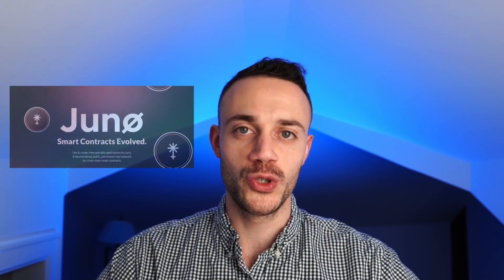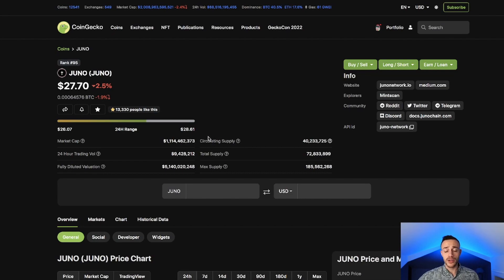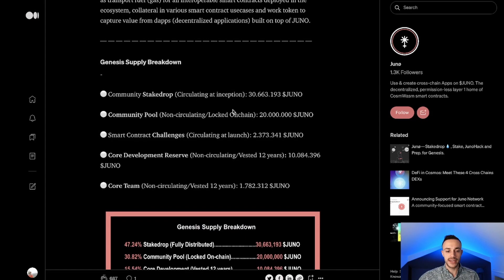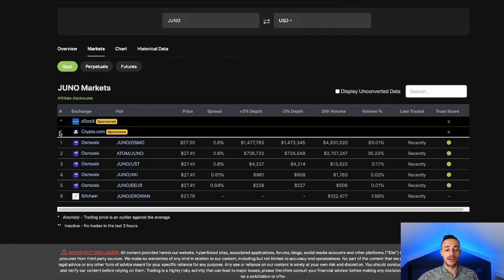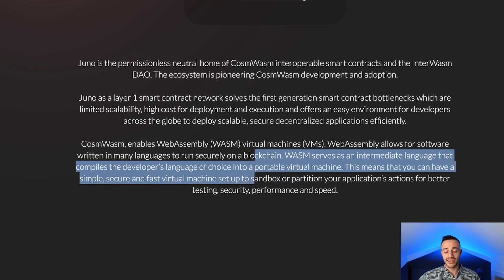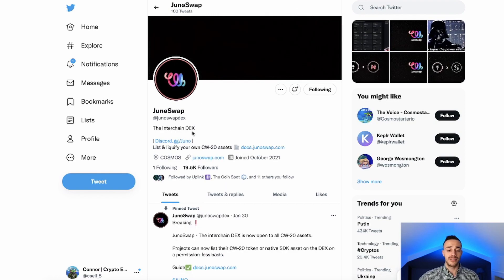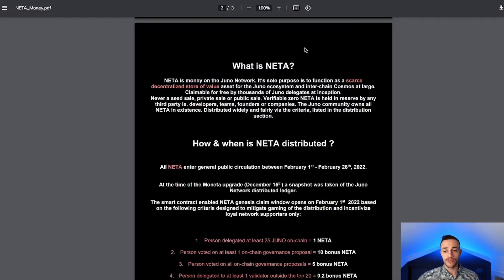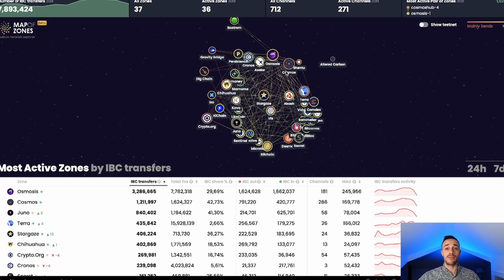Juno Network Explained! Why JUNO Has A Bright Future Ahead!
Juno Network is a layer-1 smart contract blockchain in the Cosmos Ecosystem! The JUNO coin is the main cryptocurrency of the Juno Network as it can be used for staking on chain, governance, and to pay for network gas fees! The Juno Network is a grass roots community project with no early investors/VCs. JUNO was originally airdropped to Cosmos ATOM stakers at genesis! Watch this video to learn all about the Juno Network as well as upcoming opportunities for active network participants!

Timestamps
0:00 Intro
0:47 Market Cap Overview
1:08 JUNO Price
2:56 JUNO Tokenomics
4:15 Where To Buy JUNO
4:51 Juno Network Explained
7:10 JunoSwap Overview
8:10 Neta Money Explained
9:16 Juno Network Adoption
10:13 Closing Summary